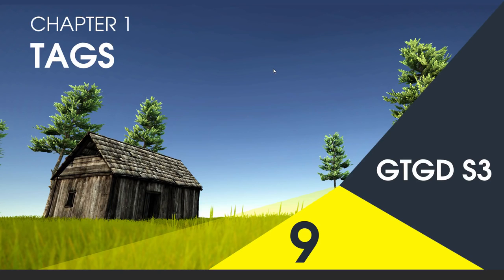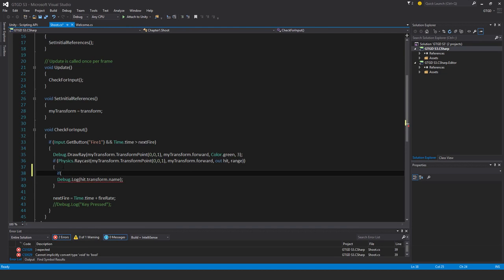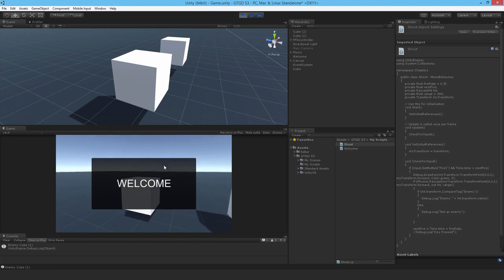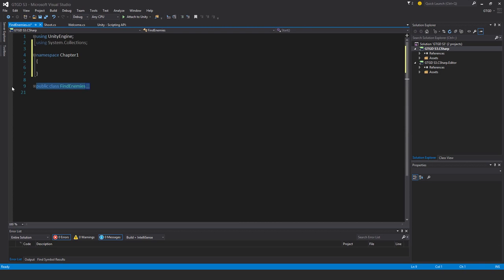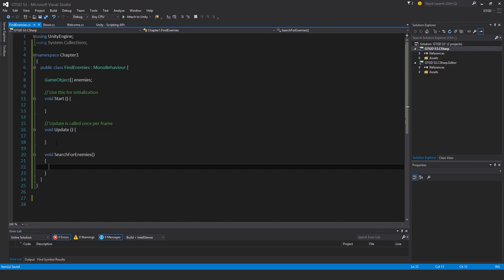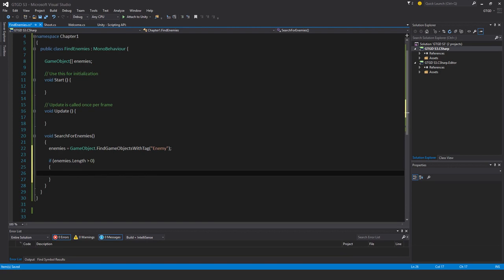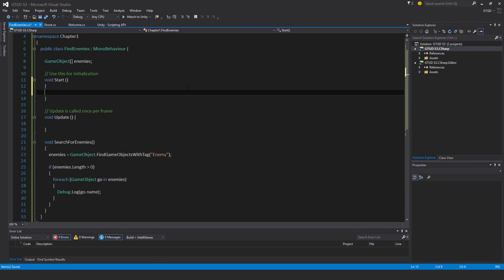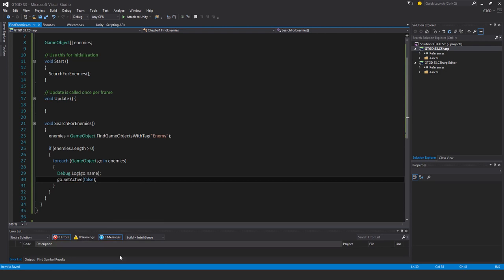9 Tags Unity 5 Advanced FPS Tutorials